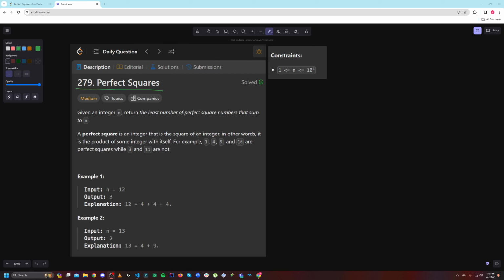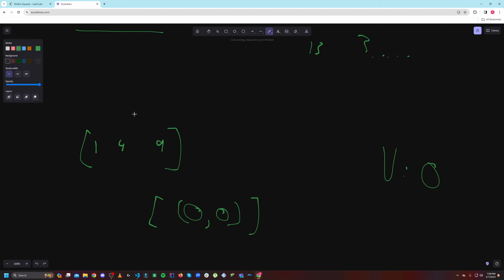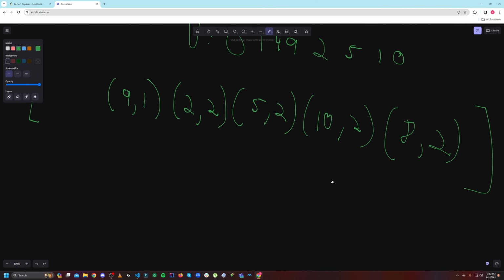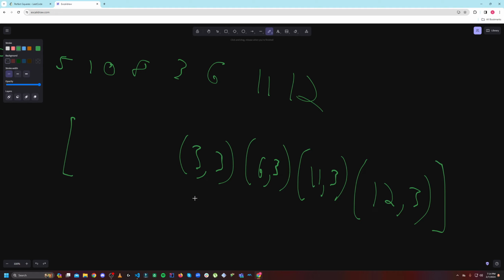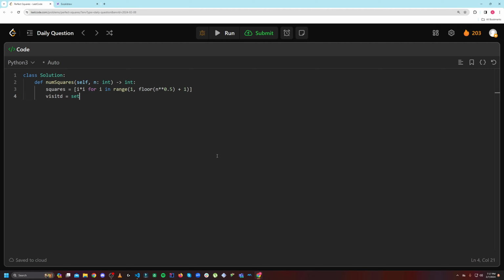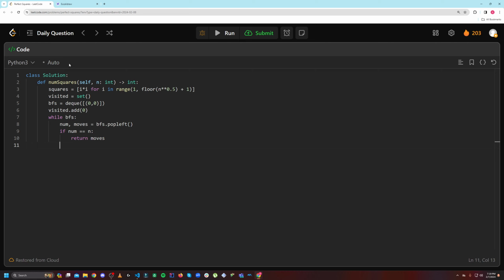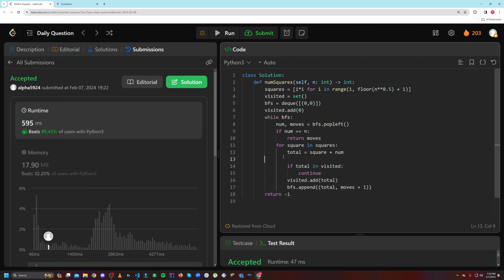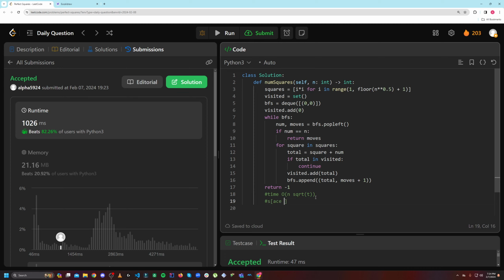LeetCode 279 - Perfect Squares - Python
Solution, explantion, and complexity analysis for LeetCode 279 in Python